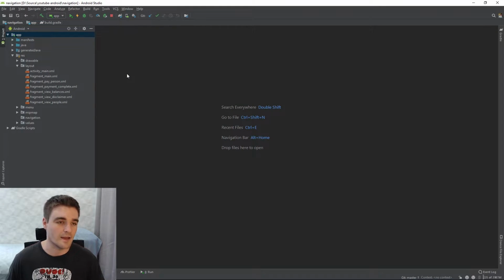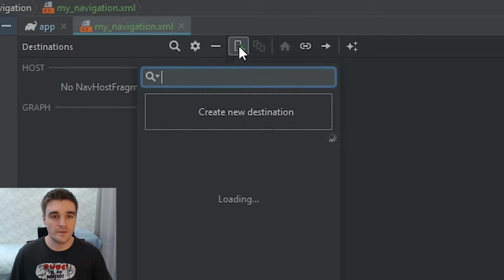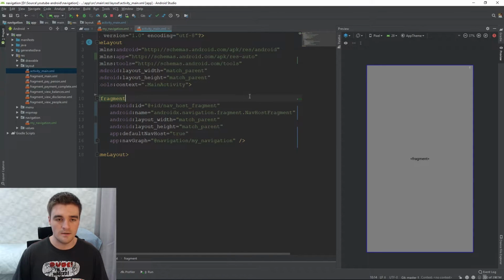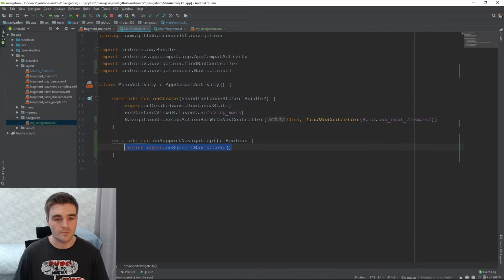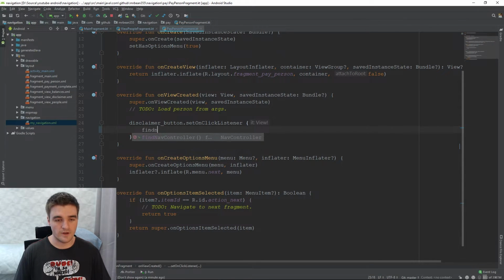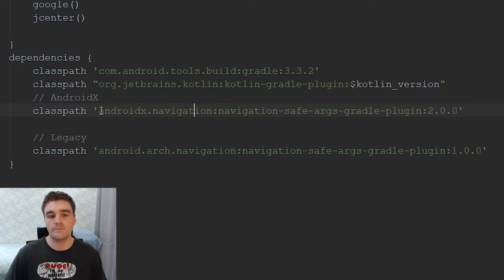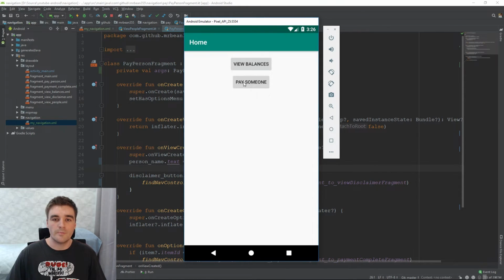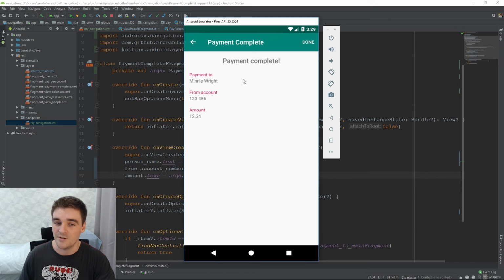Android Jetpack: Navigation Component Walkthrough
★ The demo code is in Kotlin, but everything works with Java too ★

Timestamps:
0:31 - Showcasing the demo app
2:07 - Adding dependencies
3:08 - Creating the navigation graph
5:58 - Setting up the Activity
7:11 - Performing the navigation
15:11 - Passing arguments to Fragments

♫ Background music 1 ► "Funky Love Disco Pump"
♫ Background music 2 ► "Logical Sequence of Events"
♫ Background music 3 ► "Celebration in Slow Motion"